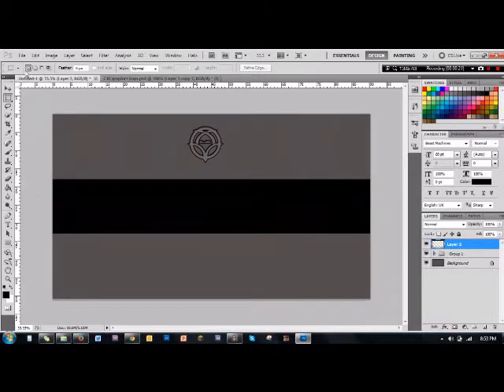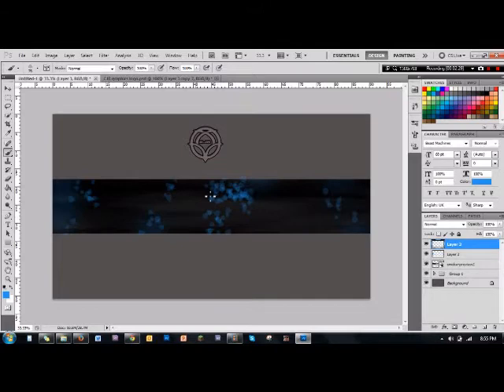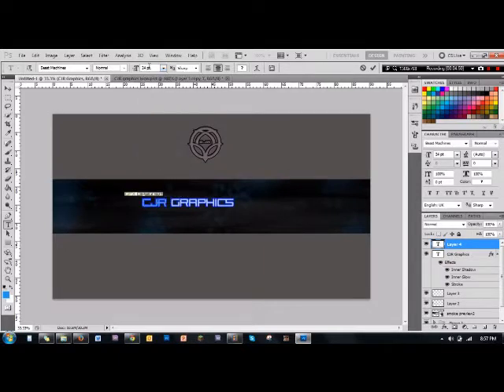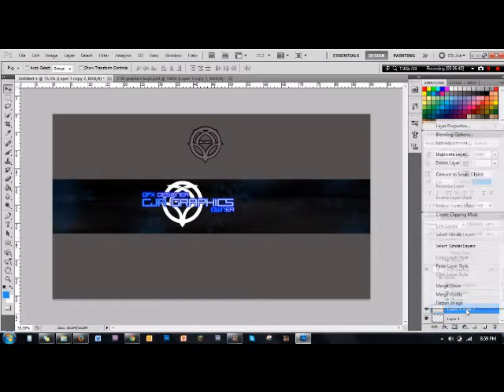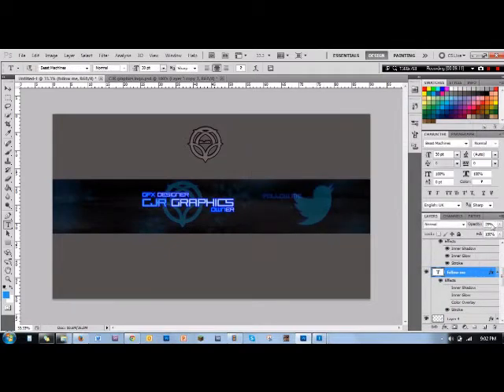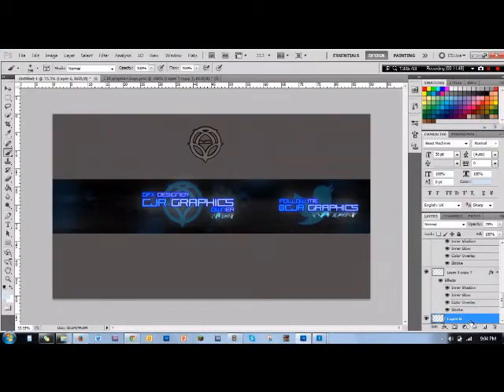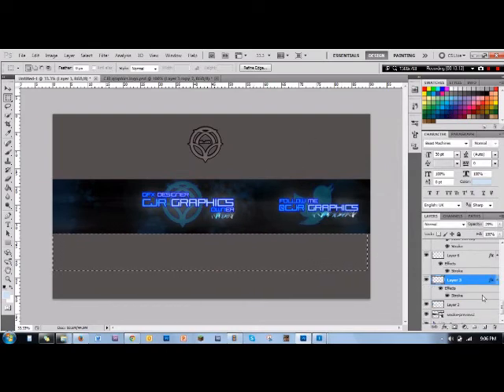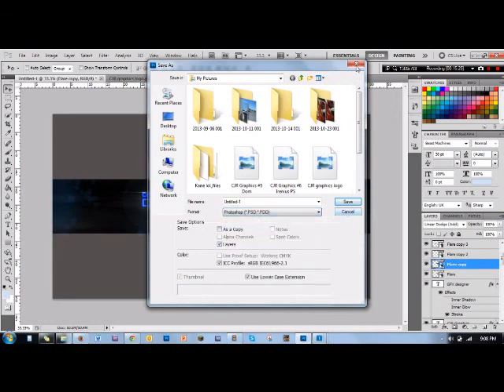Neon 2D YouTube Banner Tutorial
Please enjoy this awesome 2D banner tutorial! I currently have this as my banner except in a purple, and it is really awesome!

-Open-   -Important Links-   -Open-